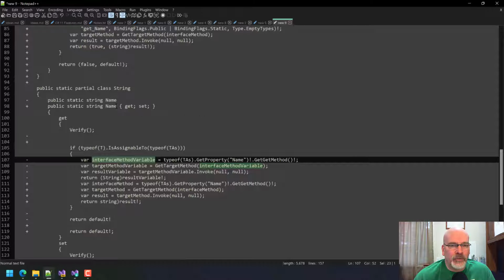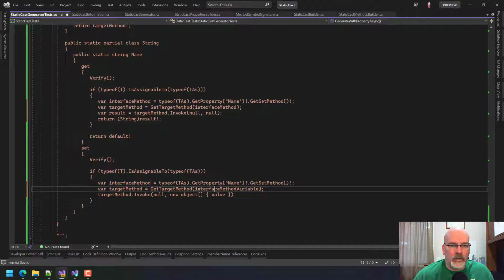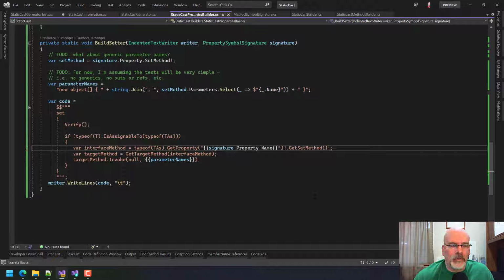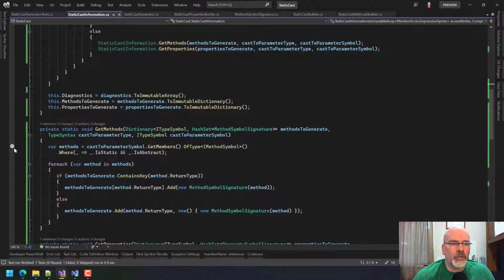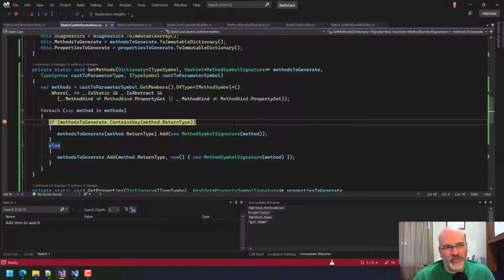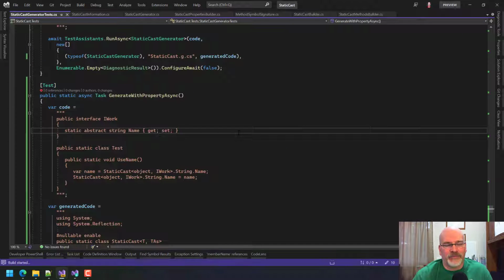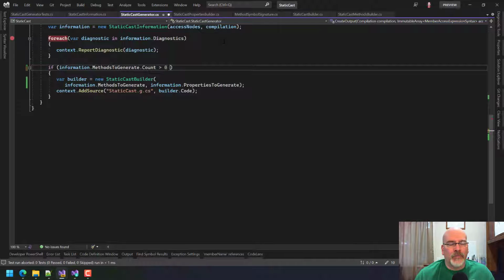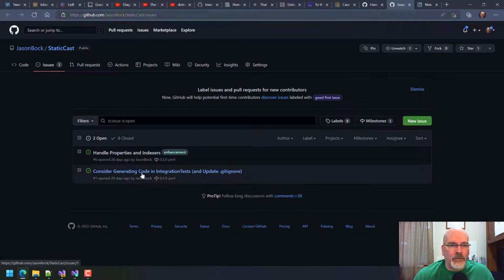FreeCodeSession - Episode 372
In this episode, I try to close out the property issue in StaticCast, I work on removing the property methods from being generated, I get annoyed with the debugger in Visual Studio, I get tripped up by boolean logic, I finally get the property test to work, and I decide to fix the remaining tests off-camera.